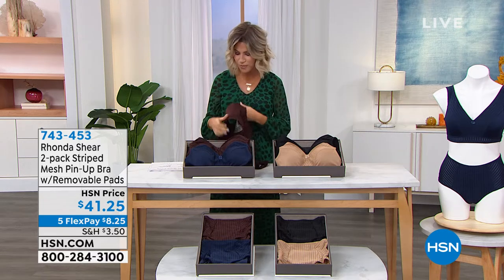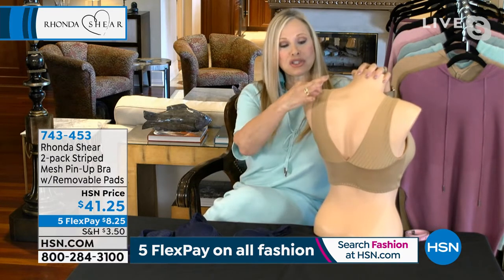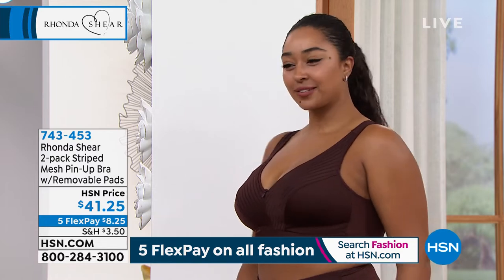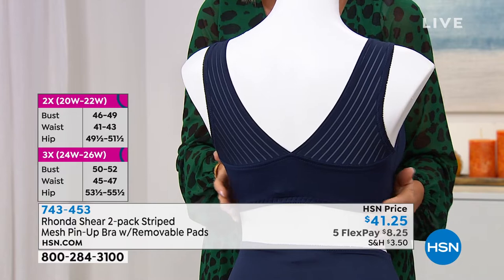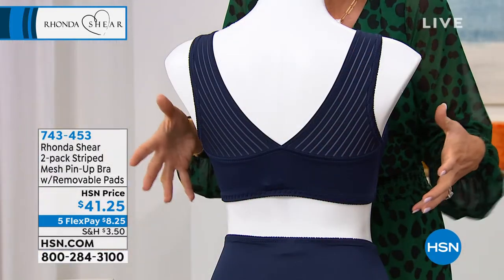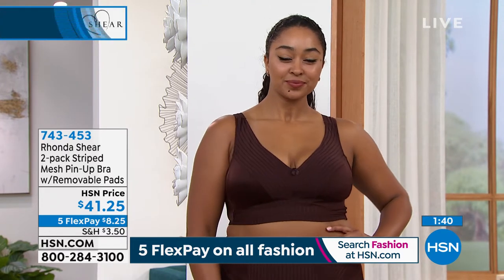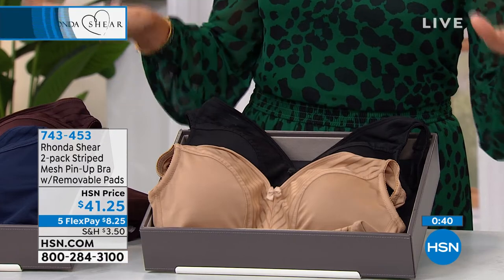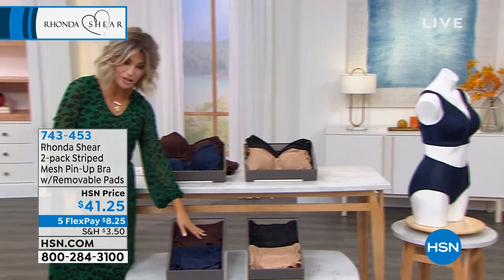Rhonda Shear 2pack Striped Mesh PinUp Bra with Removable...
Rhonda Shear 2pack Striped Mesh PinUp Bra with Removable Pads
Tired of those stuffy, scratchy, bulky brassieres? Try something lighter and more comfortable with this wirefree leisure bra set from Rhonda Shear. Fullcoverage cups, removable pads and a wide, smoothing back keep you on the upandup all day long, while the striped mesh trim and satin bow adds a frilly feminine layer under all your favorite tops.